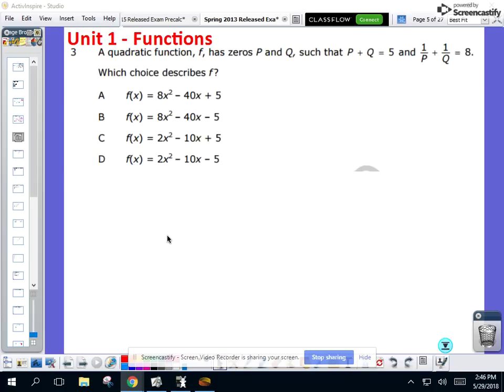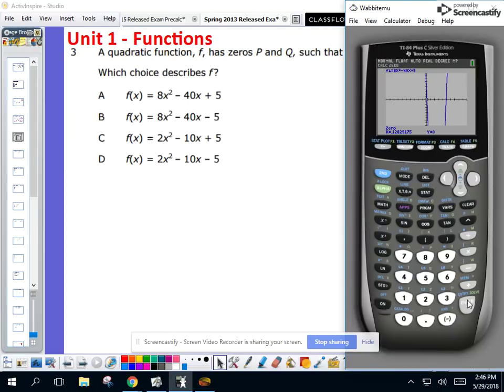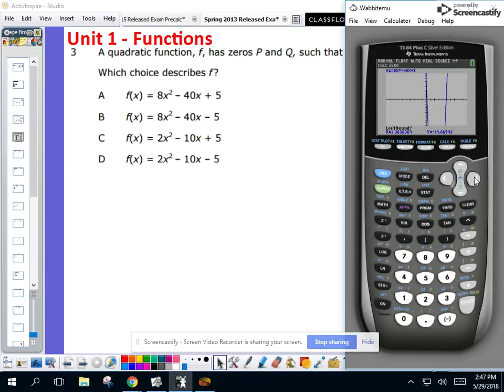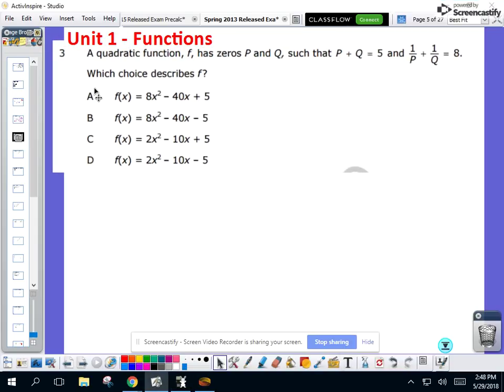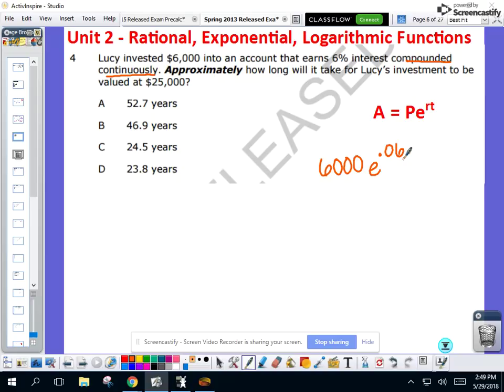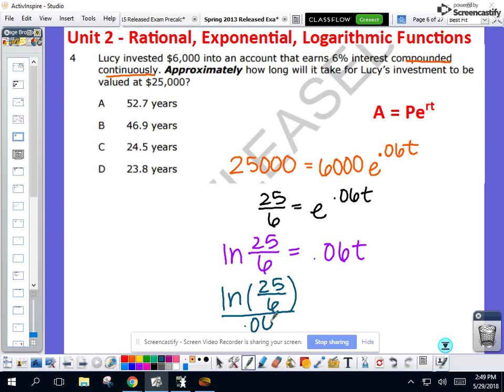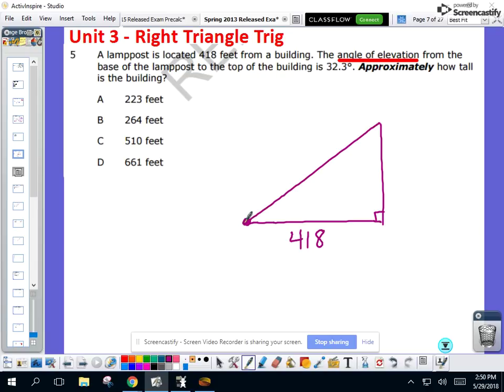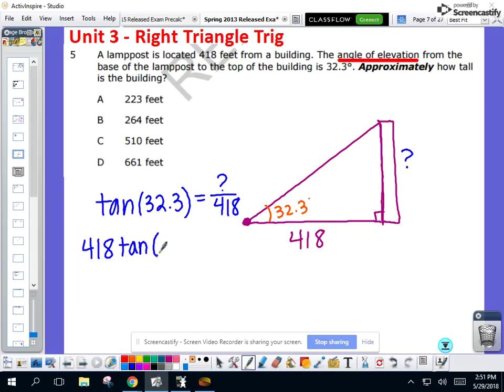Mock 2 #03-05